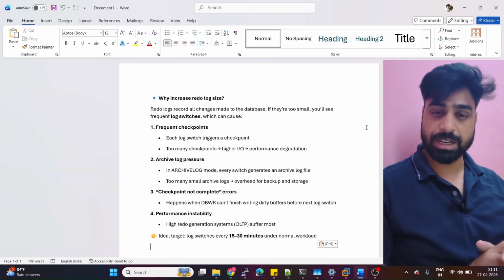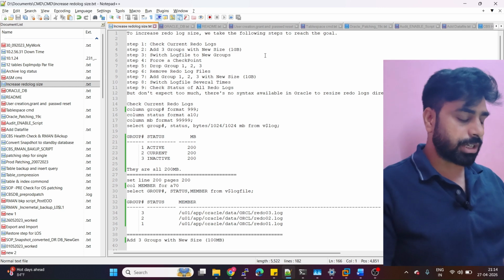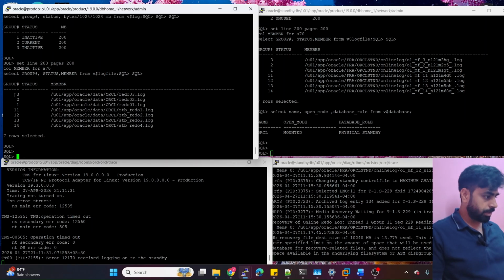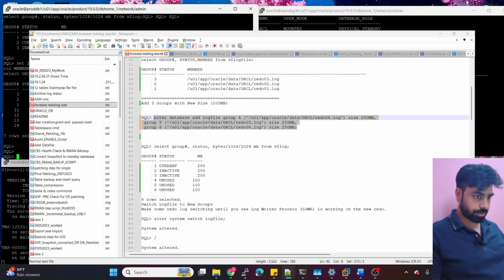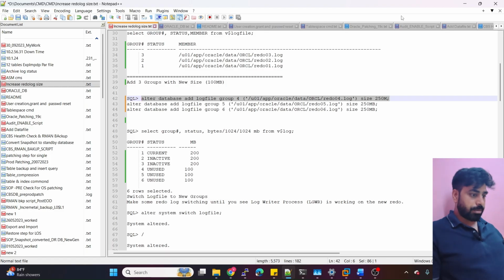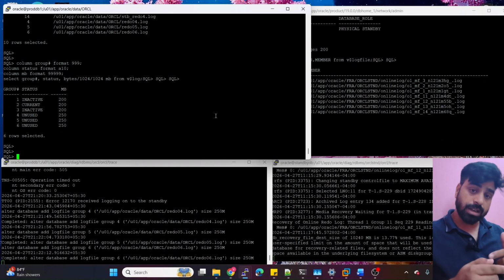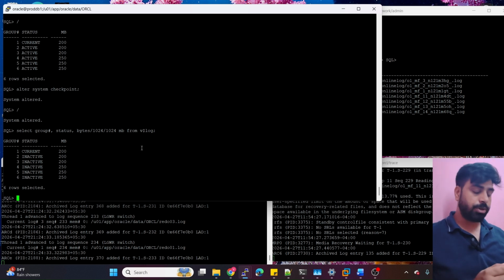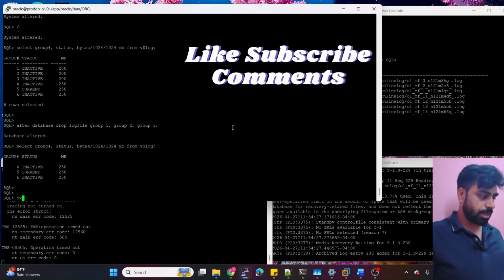How to Redo Size Increase in Oracle Database (Step-by-Step Guide)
In this video, you’ll learn how to redo a size increase in an Oracle database the right way. If you’ve accidentally increased your tablespace or datafile size incorrectly, don’t worry — I’ll walk you through the exact steps to fix and resize it safely.

We’ll cover:

Understanding Oracle tablespace and datafile sizing
Common mistakes during size increase
How to redo or adjust size properly
SQL commands for resizing datafiles
Best practices to avoid future issues

This tutorial is perfect for beginners and database administrators working with Oracle DB.

oracle database administration
resize datafile oracle
oracle tablespace management
oracle beginner tutorial
oracle dba interview questions
oracle storage management
oracle database tutorial for beginners
oracle sql commands